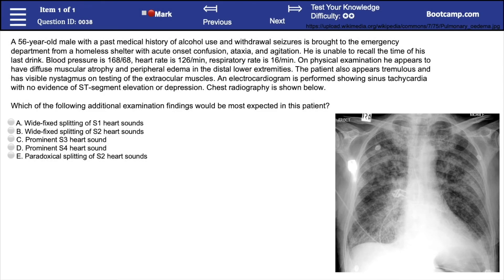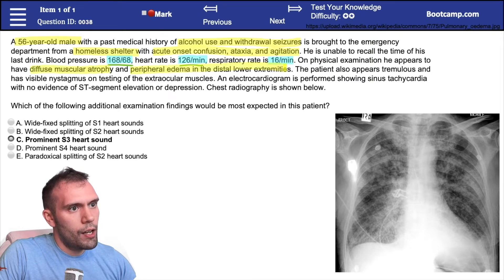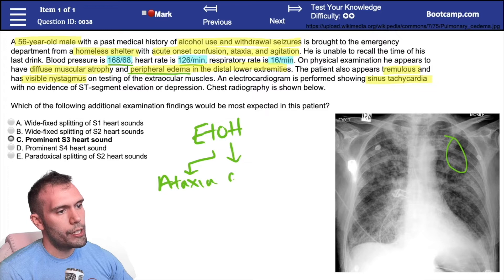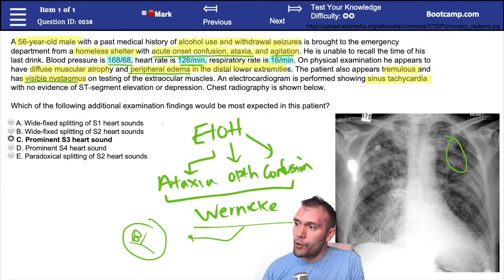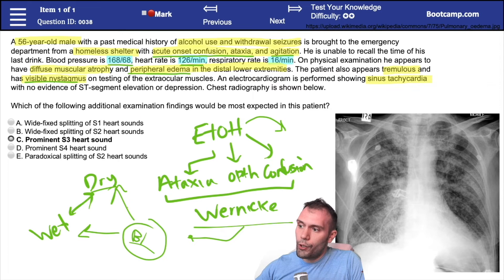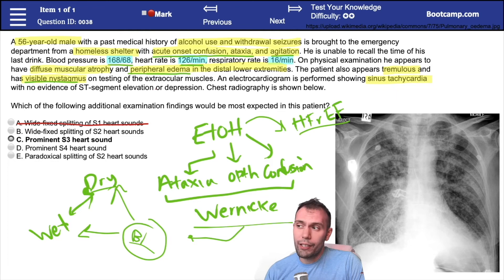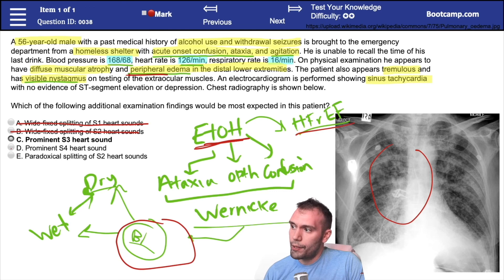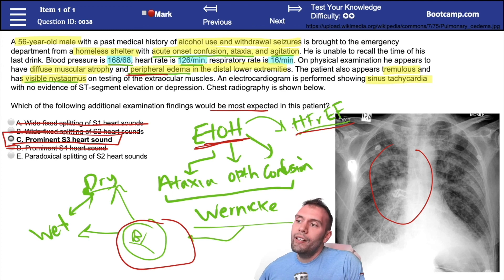Cardiac Cycle Practice Question | HIGH-YIELD CARDIOLOGY | USMLE STEP 1